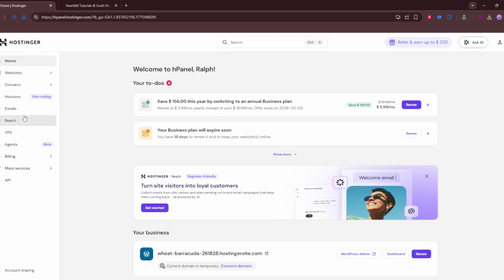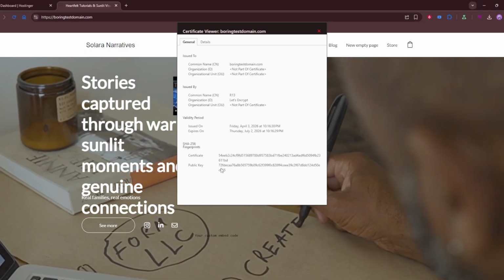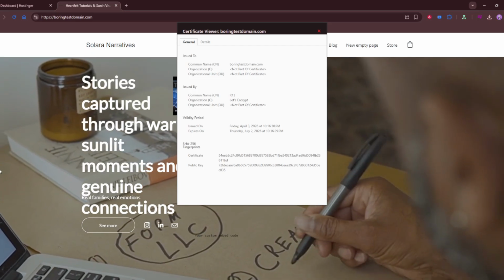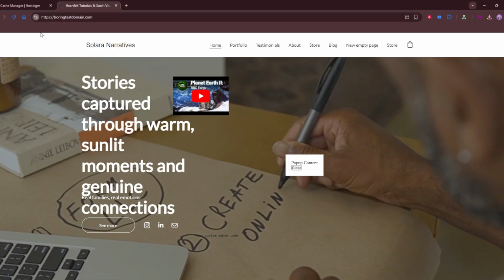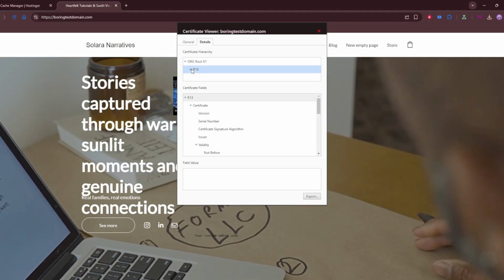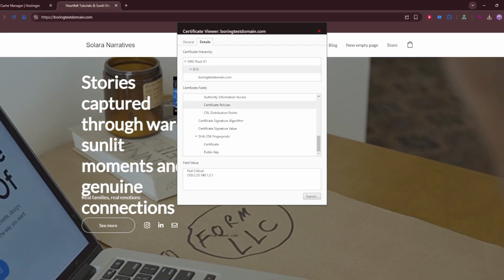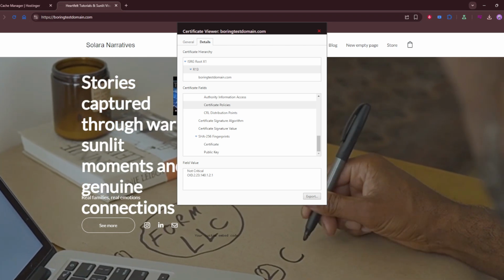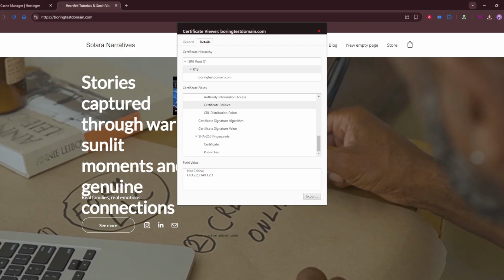How to Fix Your Connection Is Not Private Error - Hostinger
In today's video we cover How to Fix Your Connection Is Not Private Error - Hostinger